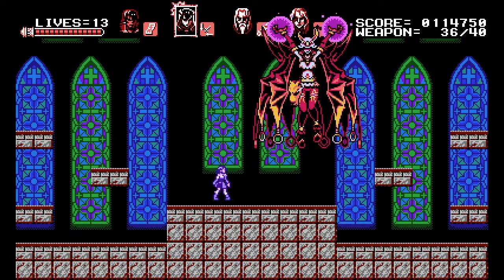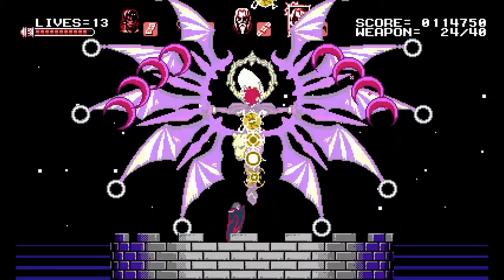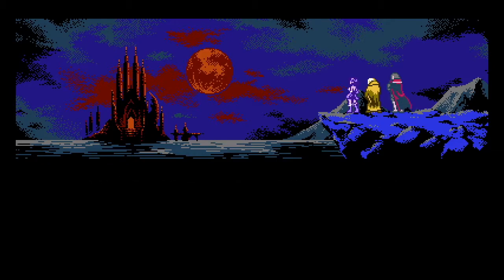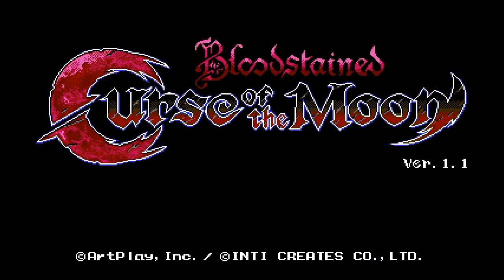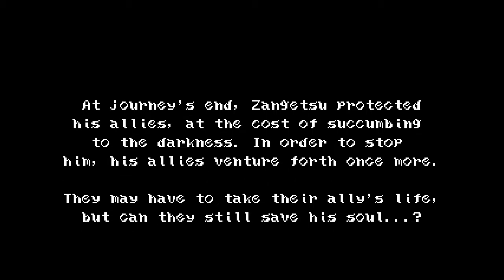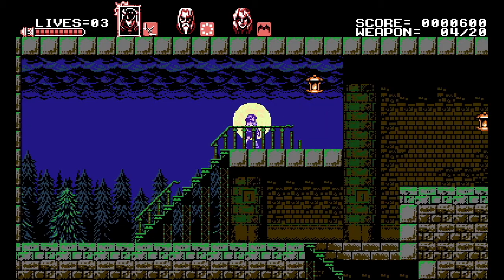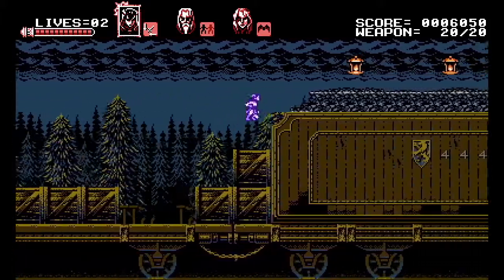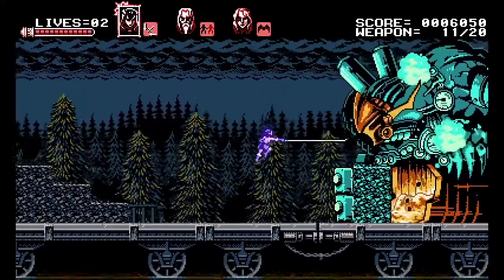Bloodstained: Curse of the Moon ~ Part 4: "Those Left Behind"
We confront the demon at the top of the castle!